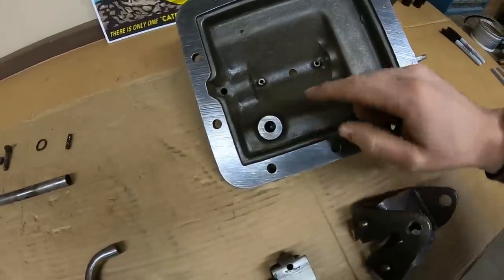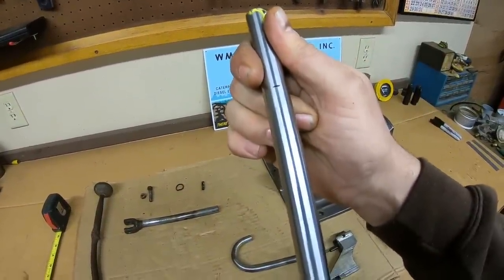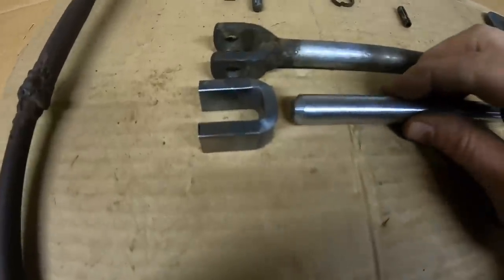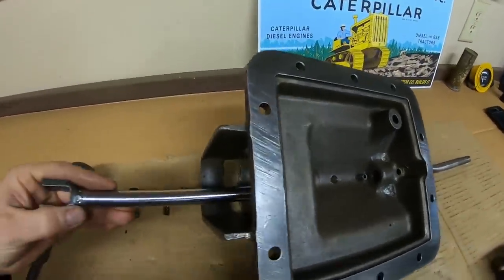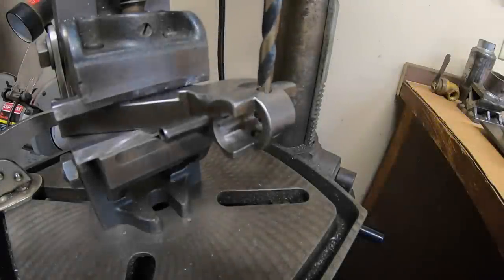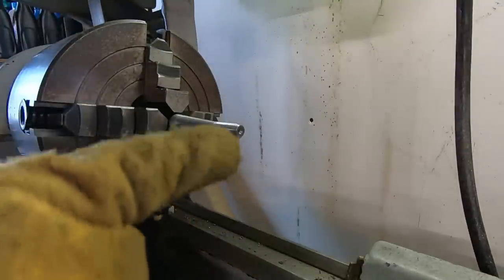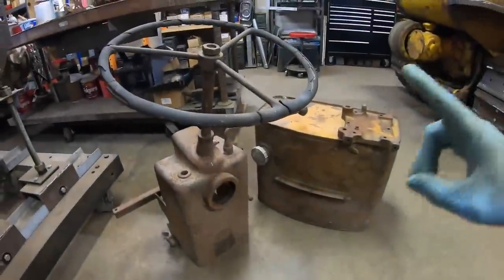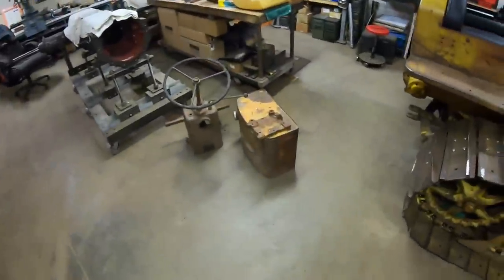Minneapolis-Moline 445 Prototype X231 - Part 49: Shift Mechanism Fabrication Begins & Fresh Paint!